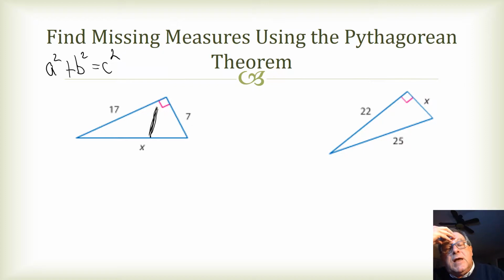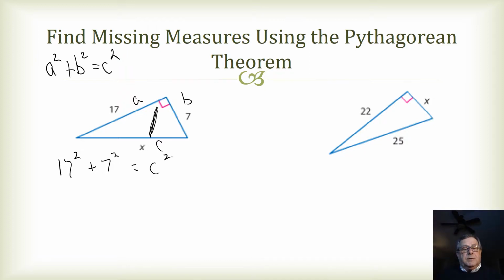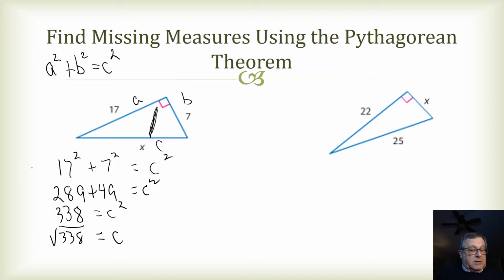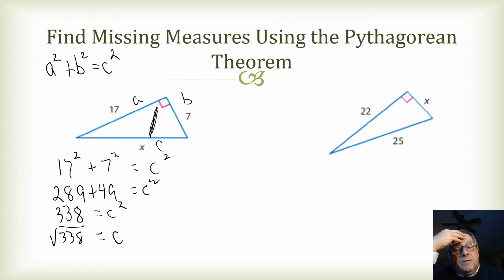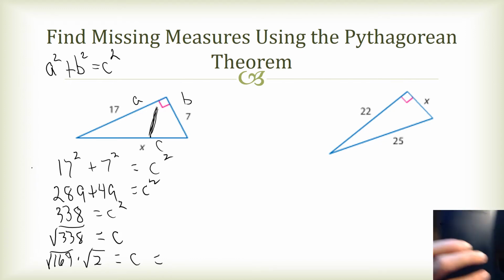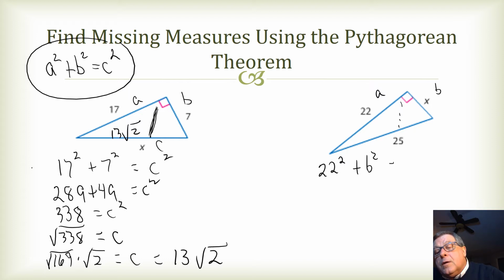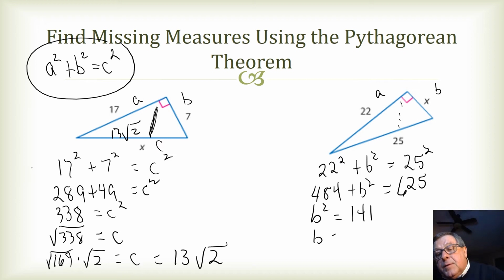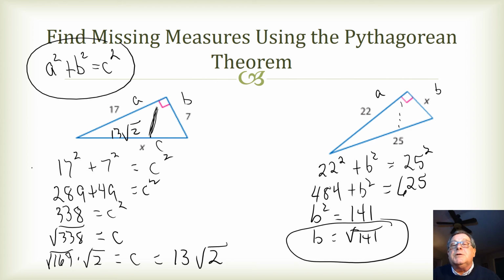Find Missing Measures Using the Pythagorean Theorem